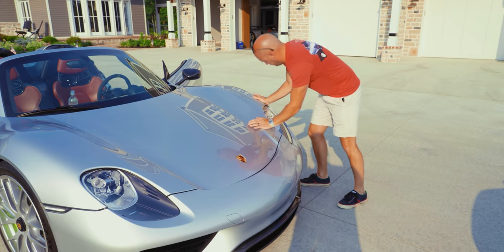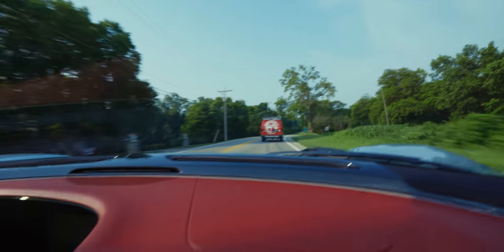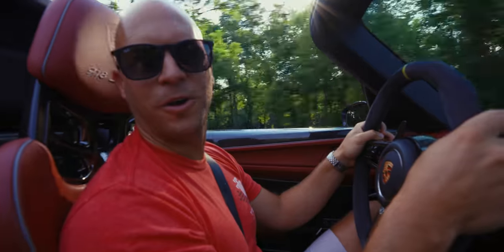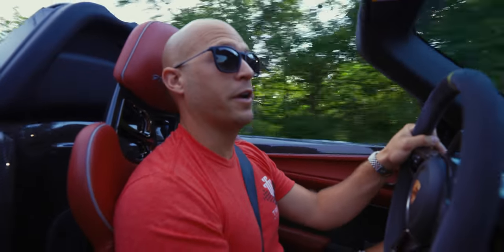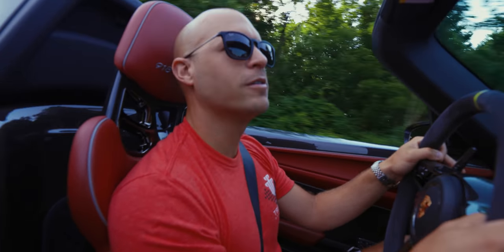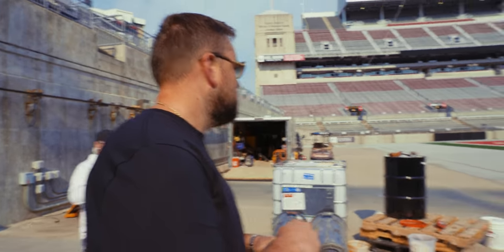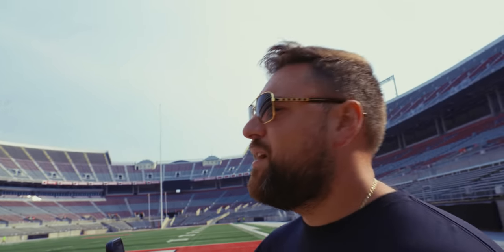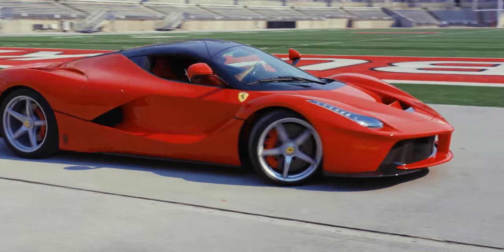FERRARI'S, FOOTBALL & CHARITY!?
Come join us Saturday August 14th at 11am for Buckeye Cruzin at the famous Ohio State "Shoe" stadium!
TIK TOK -  @The Triple F Collection
Shot on:
Sony FX3
Sony Microphone
Sony 16-35
Sony 24-105